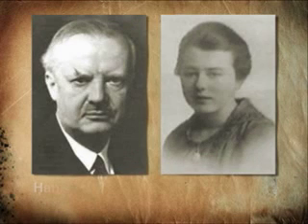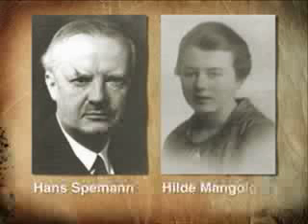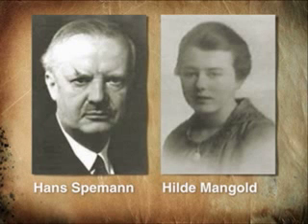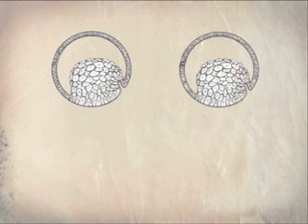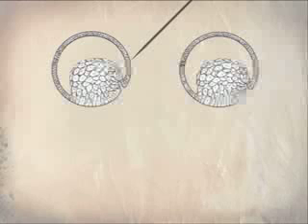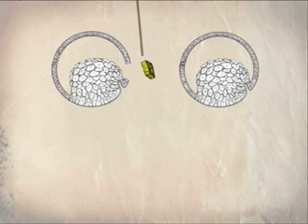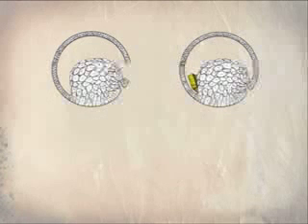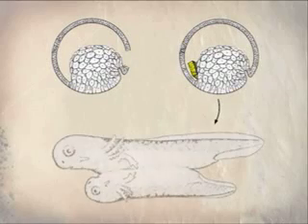Spemann-Mangold Organizer and embryonic induction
The Spemann-Mangold organizer is a group of cells responsible for the induction of neural tissues during development in amphimbian embryos. The introduction of the organizer provided evidence that the fate of cells can be influenced by factors from other cell populations. This discovery impacted the world of developmental biology and fundamentally changed the understanding of early development.  First described by Hans Spemann and Hilde Mangold, their research was originally published in "Uber Induktion von Embryonalanlagen durch Implantation artfremder Organisatoren" in 1924 which its full text can be found below.